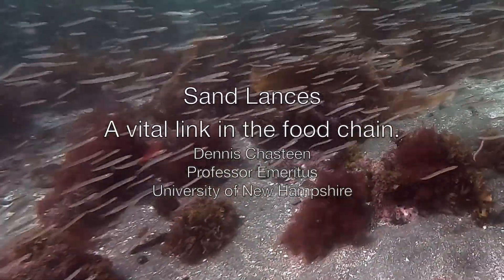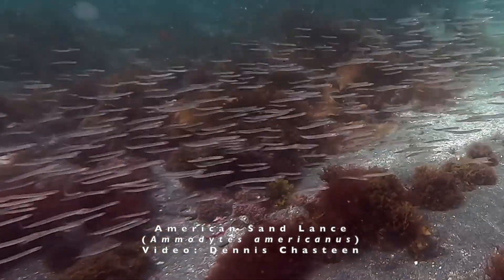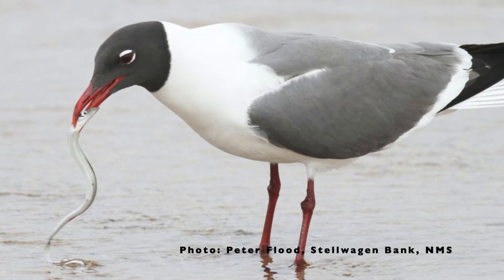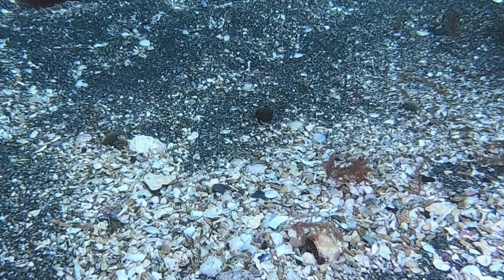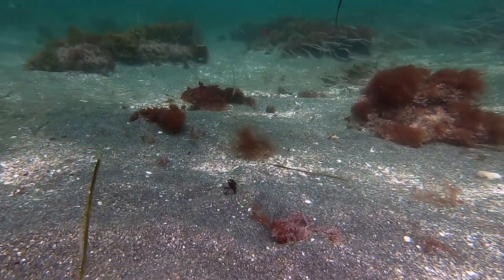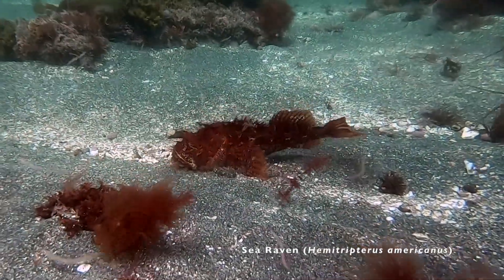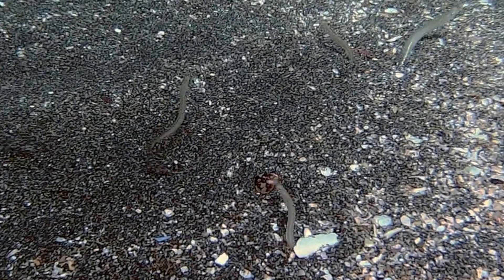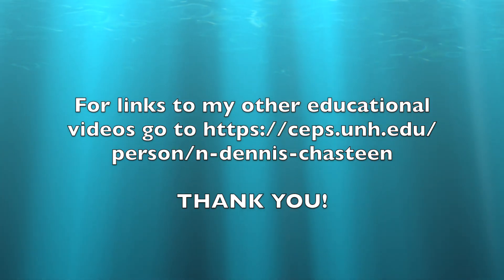Sand Lances. A vital link in the food chain.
Sand lances are unusual fish because they lack a swim bladder, have small streamlined pelvic fins and a pointed snout, enabling them to rapidly burrow and hide in coarse sandy bottoms.  Sand lances are also called “sand eels”, but they are not true eels.  They are important food for many fish, sea birds and marine mammals, including whales.  Watch this video to learn about these unique fish.  For links to my other educational marine videos go to my webpage or my YouTube channel